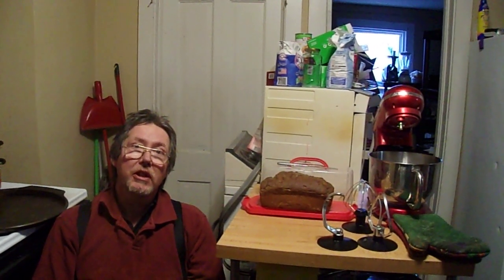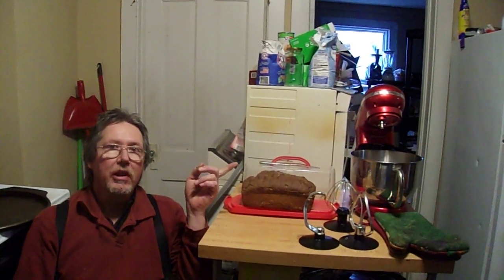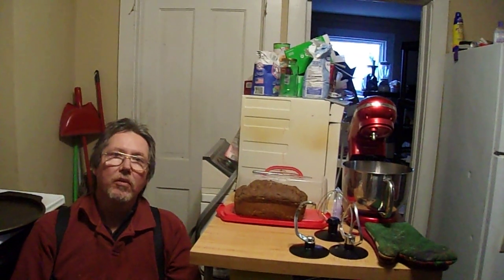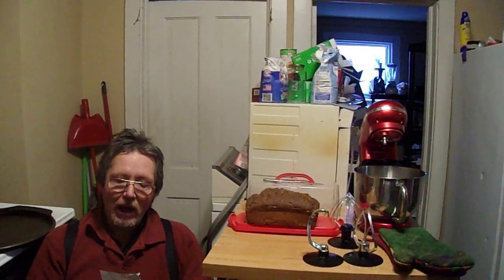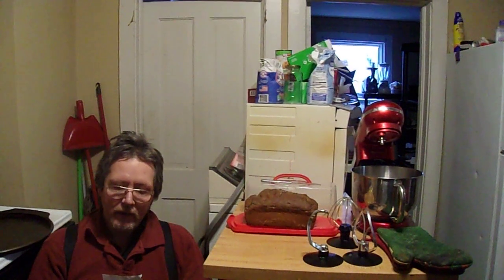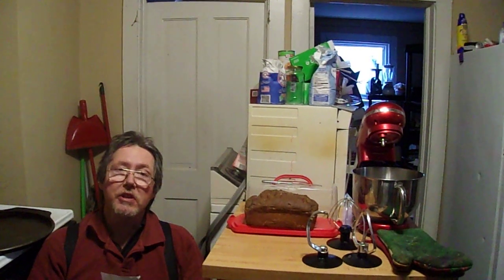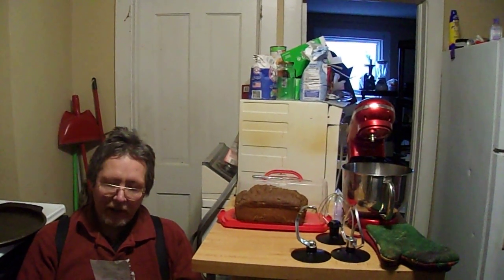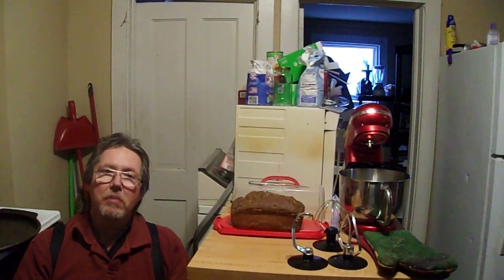Blackberry Bread 1 5 23 BY Leo Belt of www inspirationalbyleo com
This Video is made by Leo Belt of . This Video is all about making Blackberry Bread using an old fashioned recipe. You can put your comments on the comments section of or on Youtube. Thank you 1-5-23